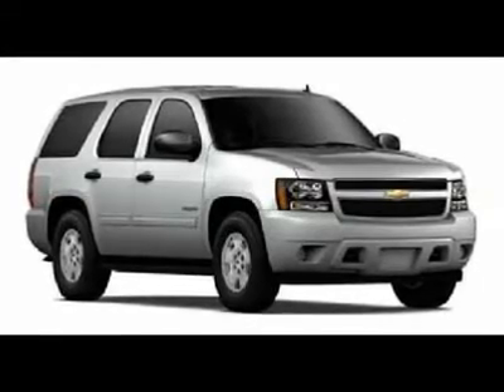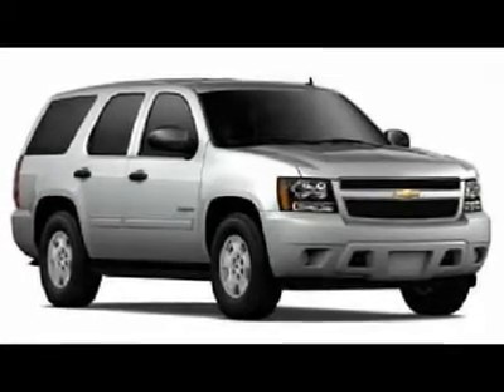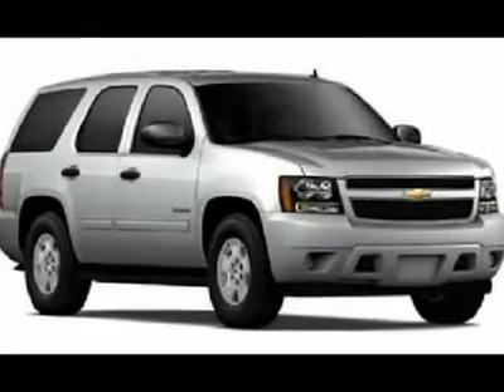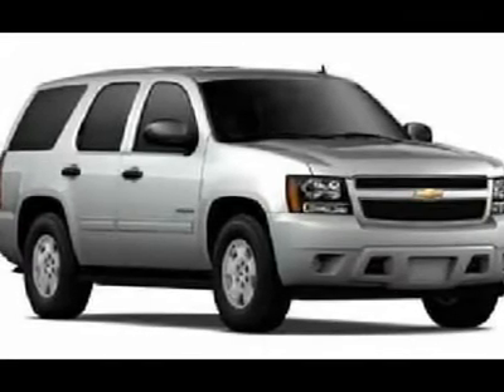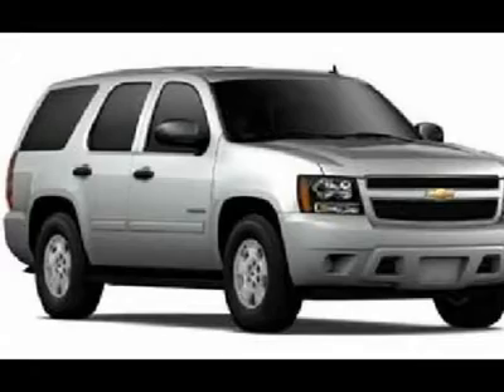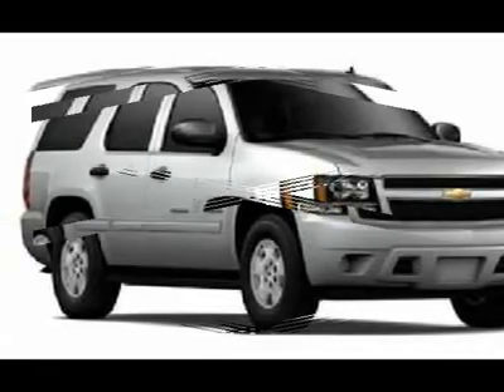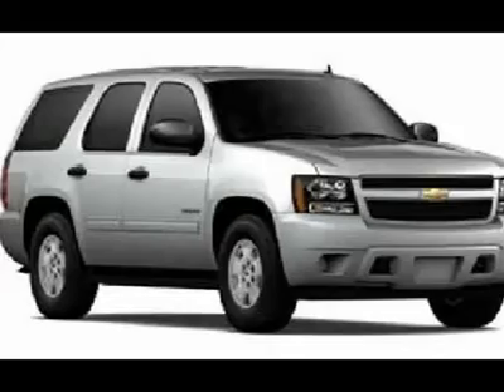2012 CHEVROLET TAHOE White Bear Lake, MN 71248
2012 CHEVROLET TAHOE White Bear Lake, MN
Stock #71248

1801 E County Road F

You'll love this 2012 Chevrolet Tahoe. This is a car you'll want to take home. With 8 miles, it features automatic transmission and an exterior color of Black Granite Metallic. Call us and be the first to open the car door today!